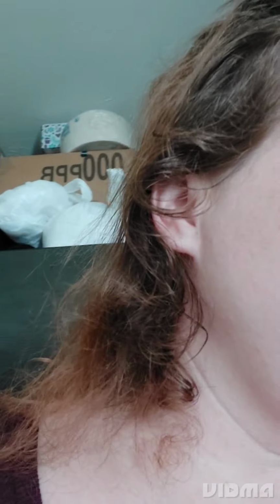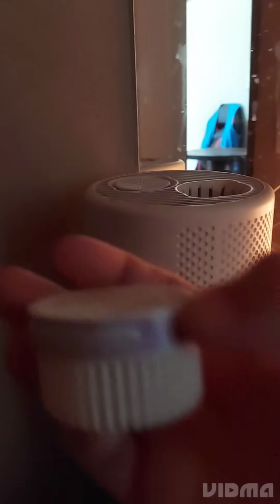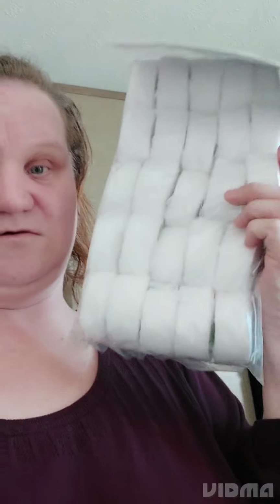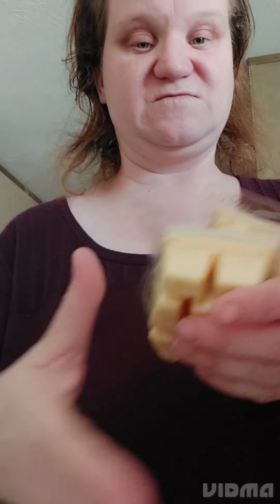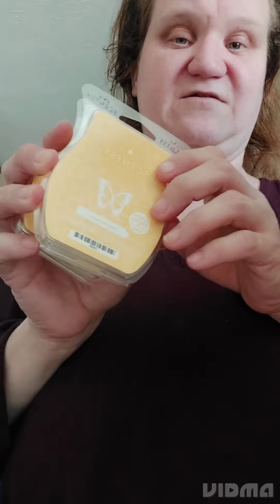just a random video